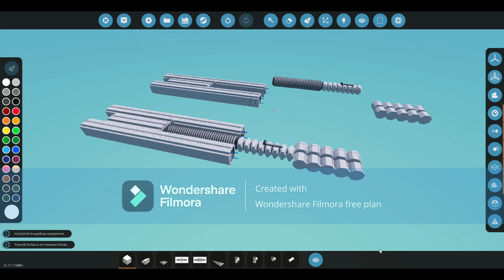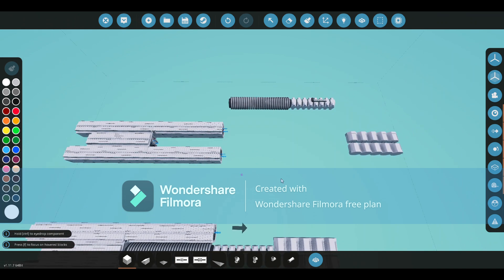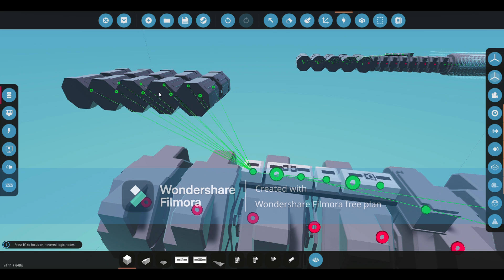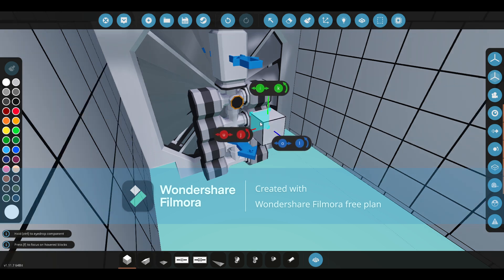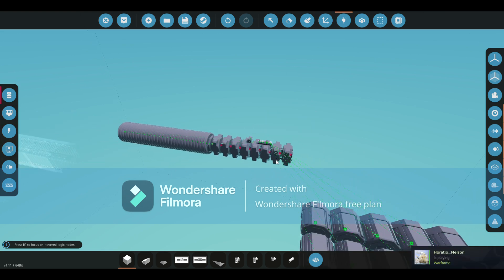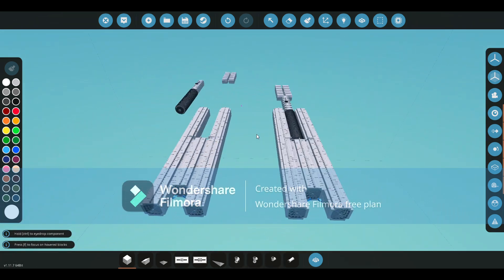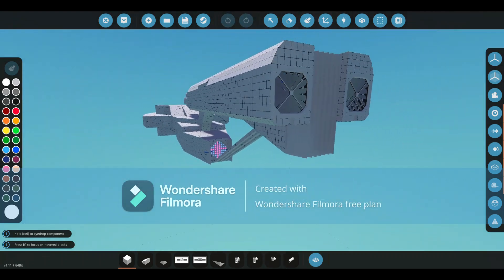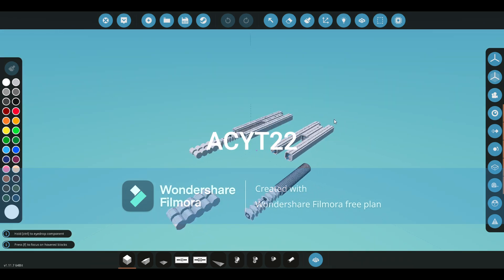Stormwork warp engine how to build